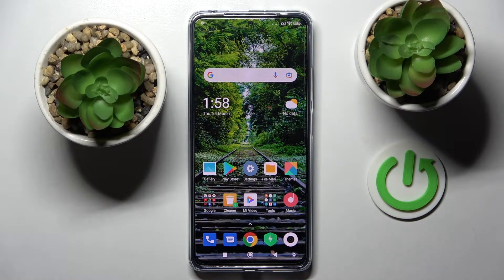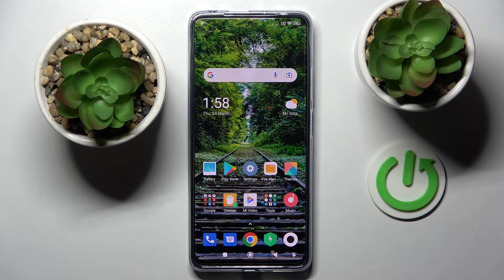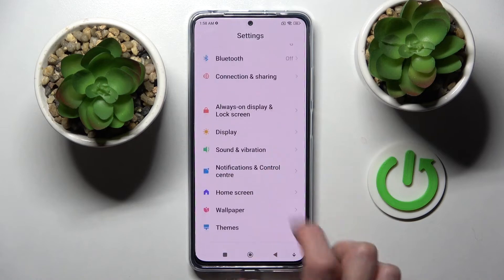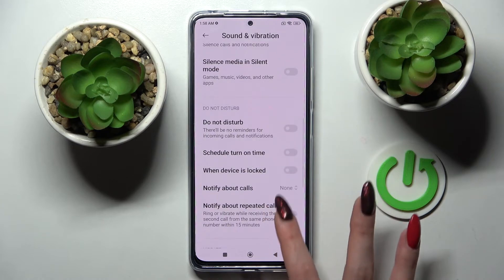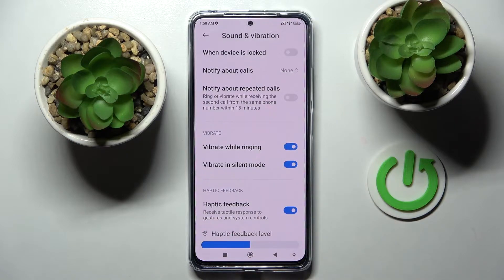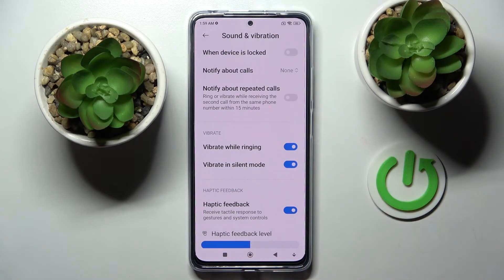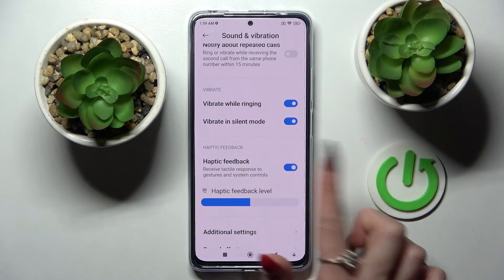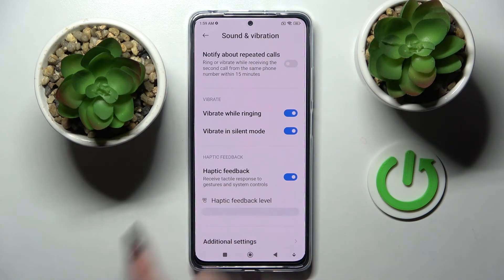How to Enter Vibration Settings on Xiaomi Poco X4 Pro 5G | Adjust Vibrations on Poco X4 Pro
Are you looking for a possibility to open vibrations settings on Xiaomi Poco X4 Pro 5G? Interested in how to adjust vibrations on Xiaomi Poco X4 Pro 5G? In the attached instructions, we explain to you how to successfully locate the vibration section on Xiaomi Poco X4 Pro 5G. If you would like to customize vibration settings to your needs and preferences, follow the attached instructions and get access to the vibration settings and allow vibrations on Xiaomi Poco X4 Pro 5G smoothly. Let’s use our instructions and allow vibrations in the Xiaomi Poco X4 Pro 5G easily. Visit our HardReset.info YT channel and discover many useful tutorials for Xiaomi Poco X4 Pro 5G.

How to use vibration on Xiaomi Poco X4 Pro 5G? How to manage vibration settings on Xiaomi Poco X4 Pro 5G? How to get access to the vibration settings on Xiaomi Poco X4 Pro 5G? How to open vibration settings on Xiaomi Poco X4 Pro 5G? How to allow vibration on Xiaomi Poco X4 Pro 5G? How to find vibration settings on Xiaomi Poco X4 Pro 5G? How to set vibrations on Xiaomi Poco X4 Pro 5G? How to customize vibrations on Xiaomi Poco X4 Pro 5G?